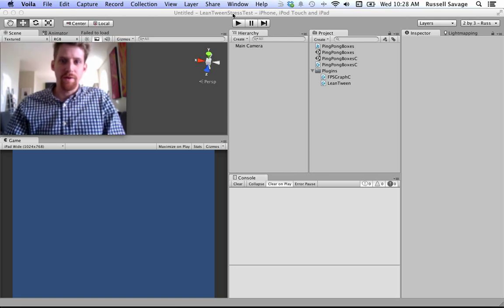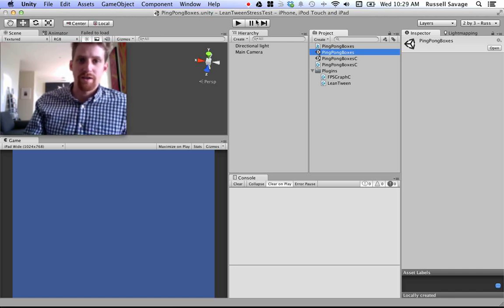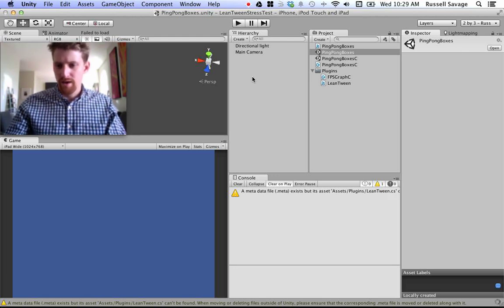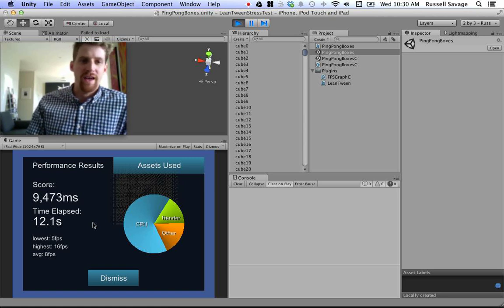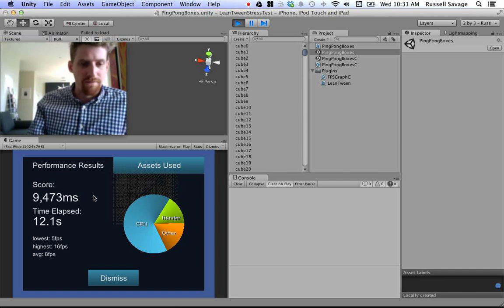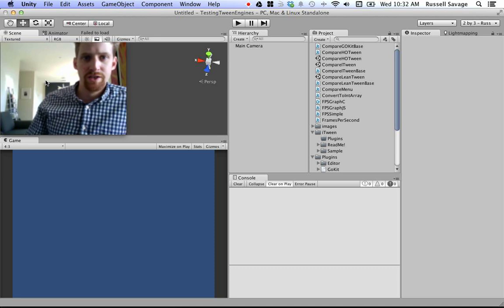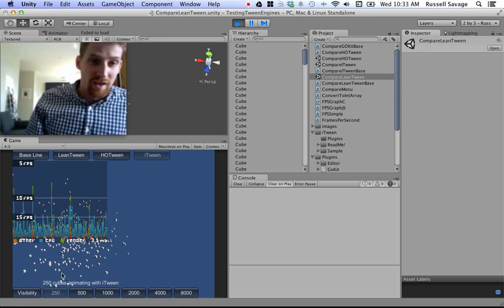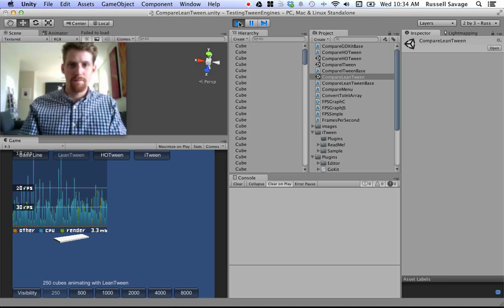C# vs Javascript in Unity - Which is faster?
I compared the performance of different programming languages in Unity to see which had an edge. Using the two different versions of the tweening engine LeanTween